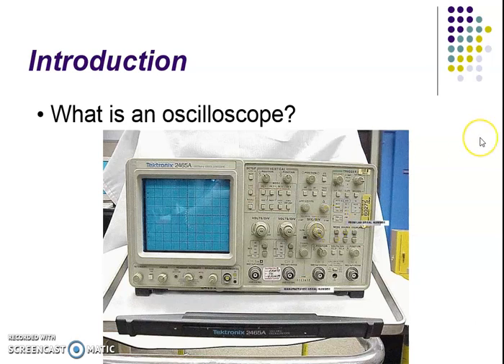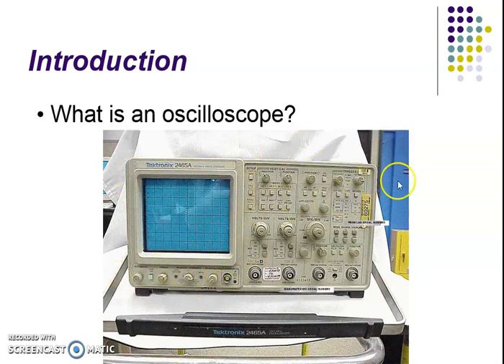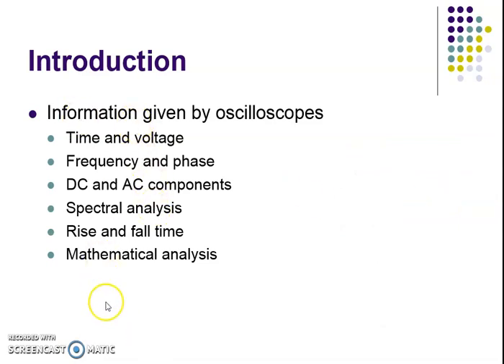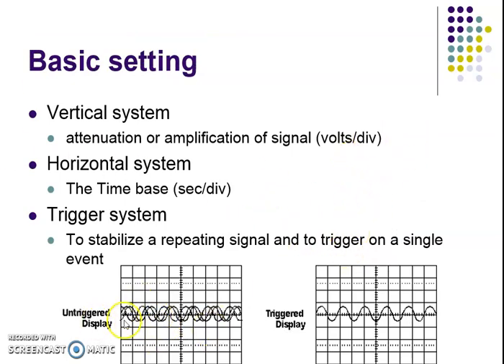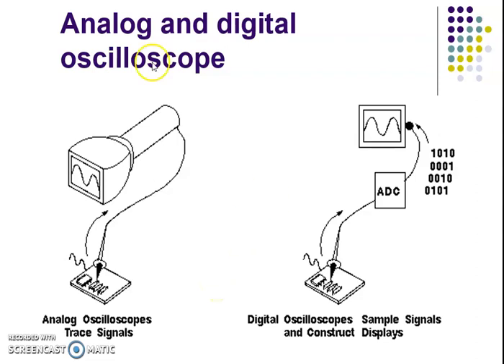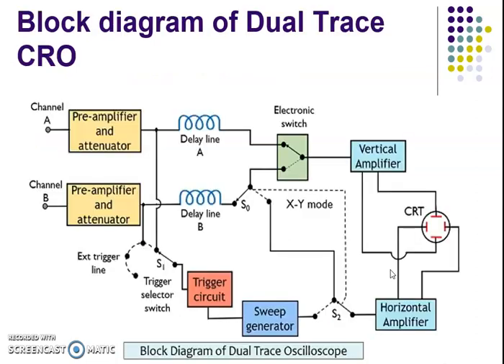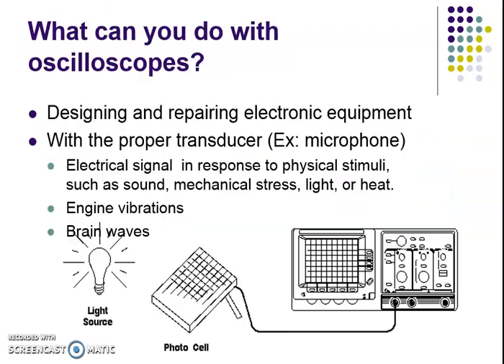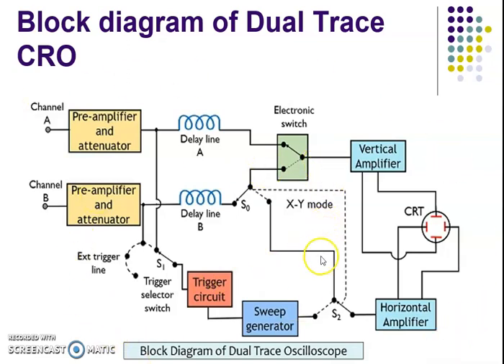Dual trace oscilloscope (CRO)